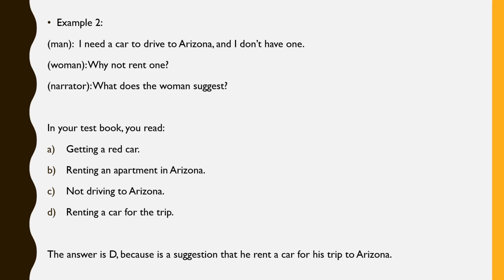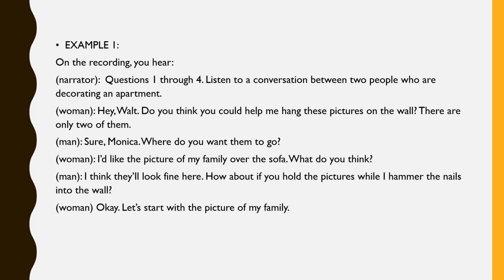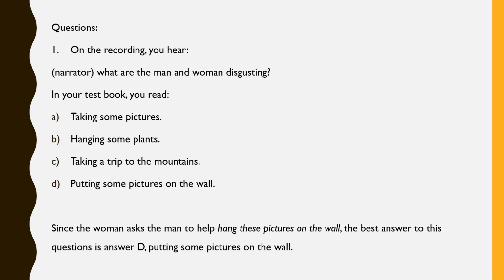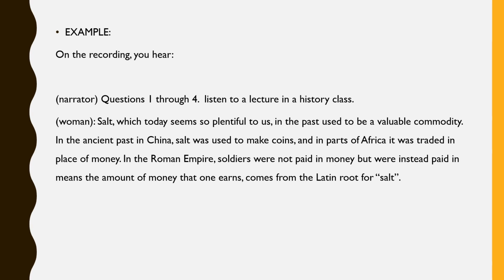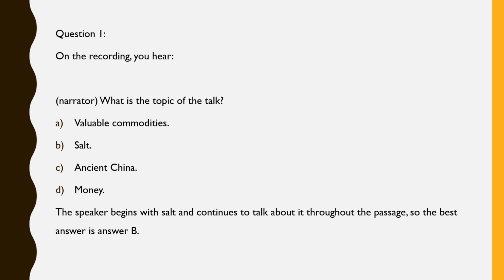STRATEGIES FOR LISTENING COMPREHENSION